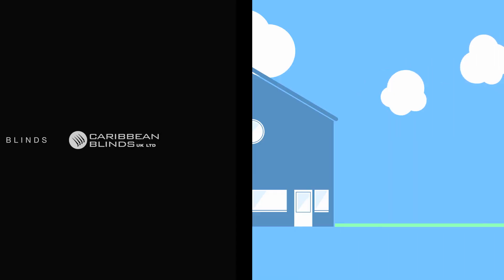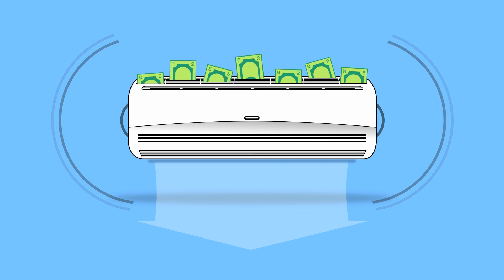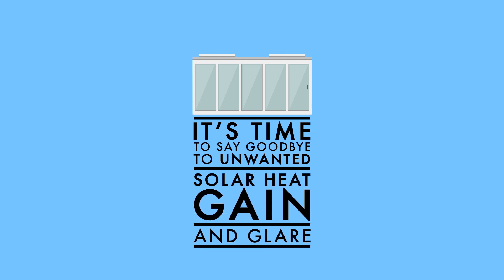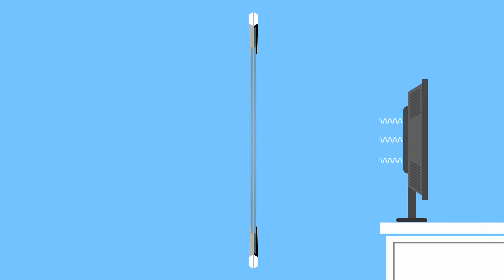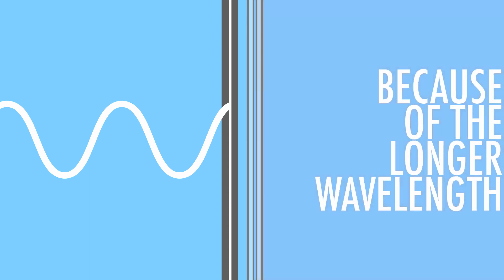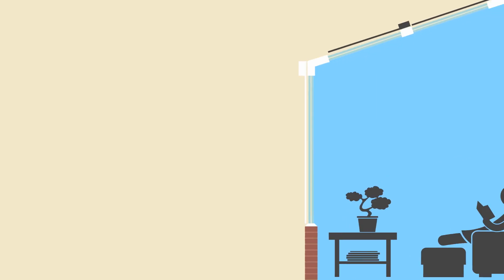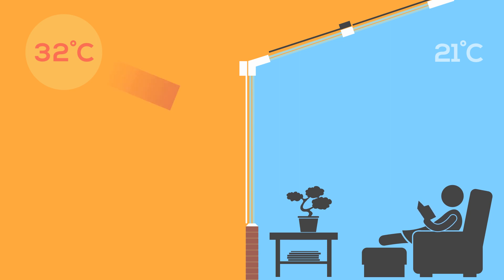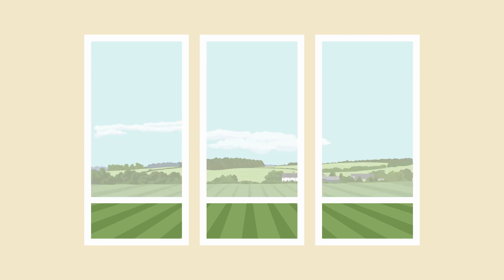Keep Cool with External Blinds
Where there is glazing you need external shading, the most natural air conditioning in the world.

This animated video explains the fundamentals of solar gain in buildings and why external blinds are the only effective way to manage the entry of solar heat and light, keeping you cool in the summer, warmer in the winter, free from glare all year round, providing a thermally and visually comfortable space and contributing to a buildings long term sustainability by minimising cooling and heating demand.